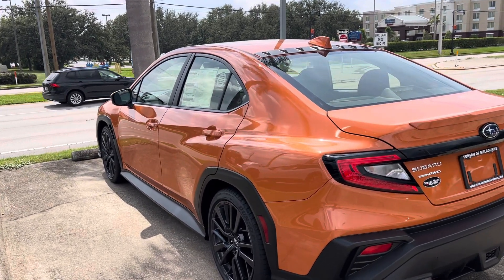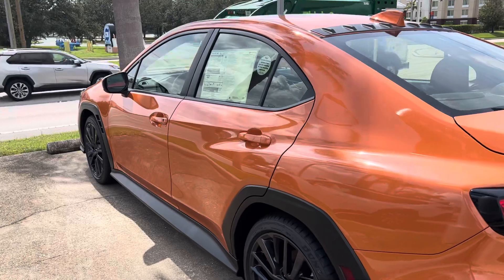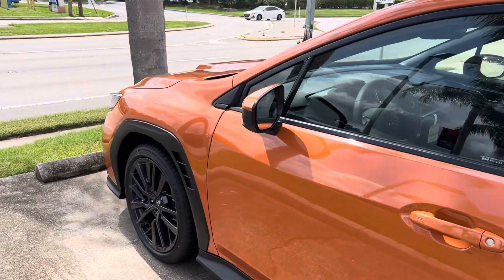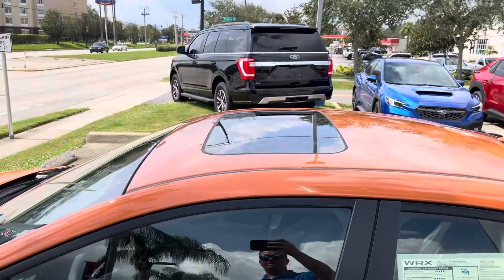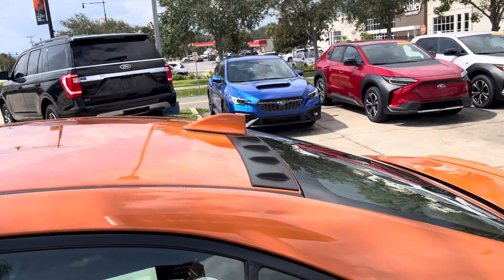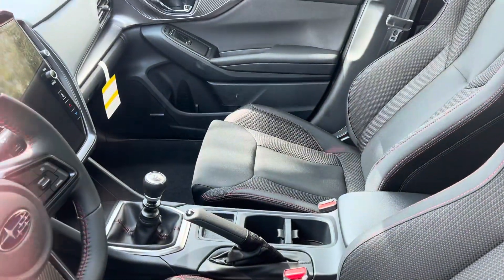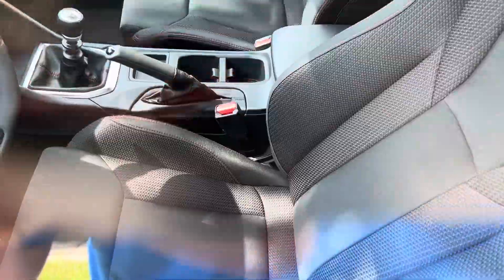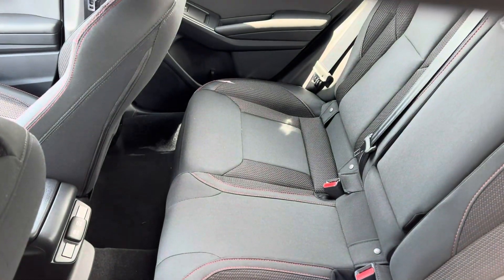VIP Ned Wilisch